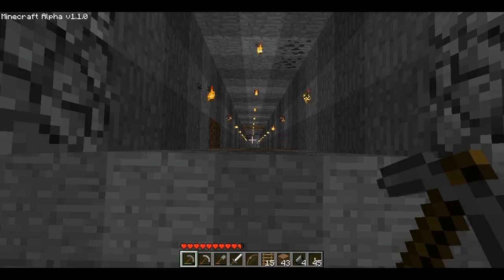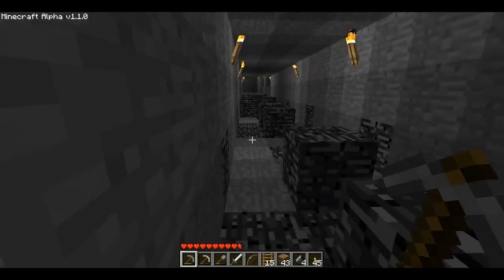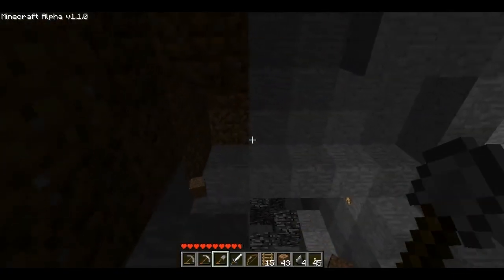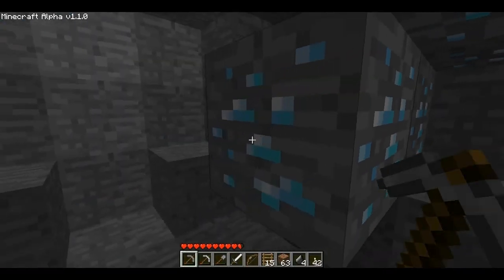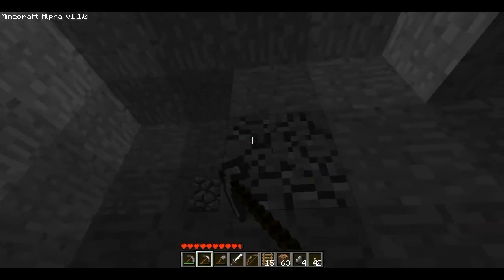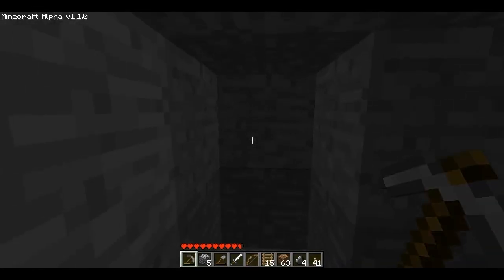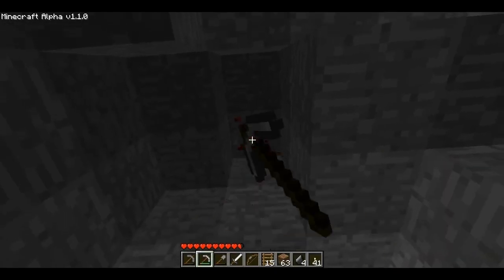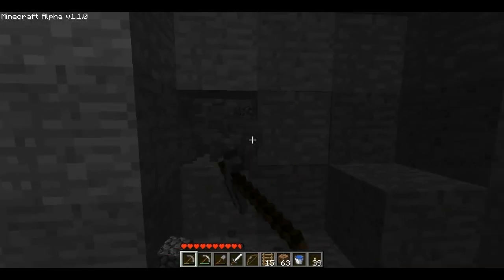Let's Play Minecraft Ep17 Tutorial/Adventure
Heading back into the Mining operations I show how I branched out on the bottom in 2 directions and I finally strike gold! (not really gold literally). Also playing Hide n' Seek with a Zombie that just keeps avoiding me!